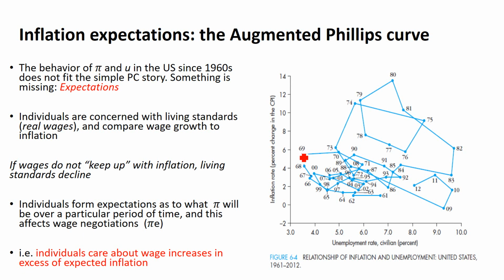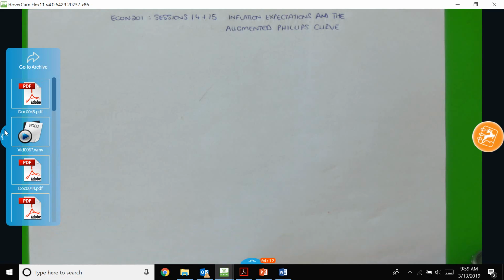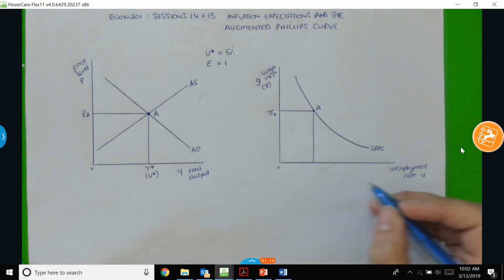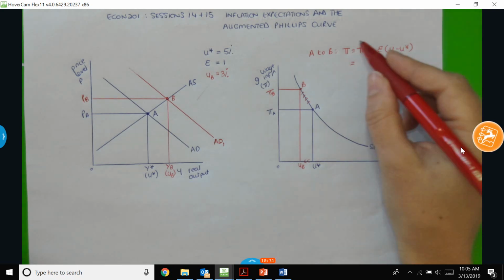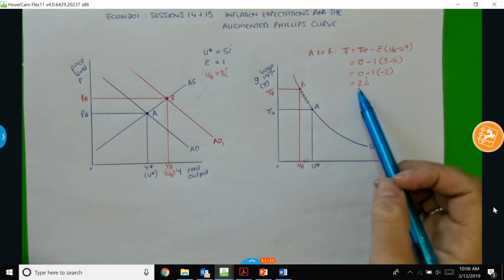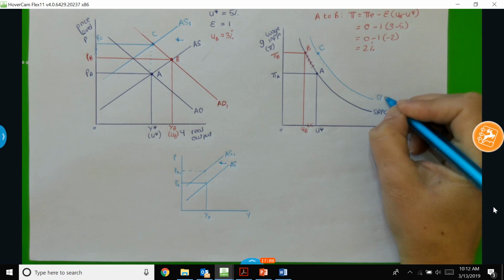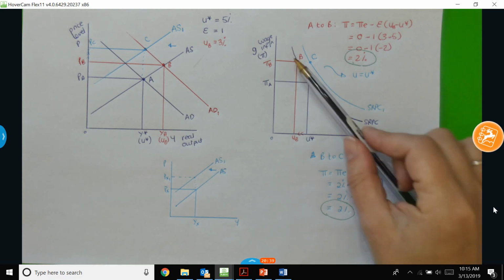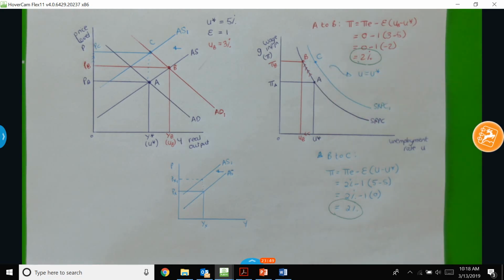ECON201Macro1Session14 15 expectations augmented Phillips curve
ECON201 Macro 1
Sessions 14&15
Expectations Augmented Phillips Curve